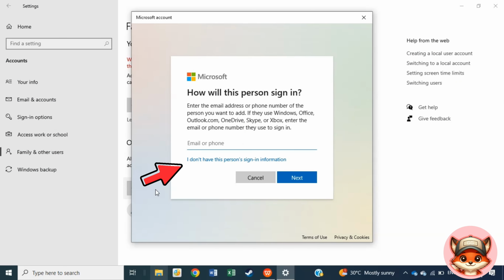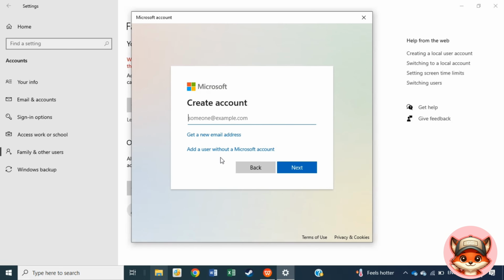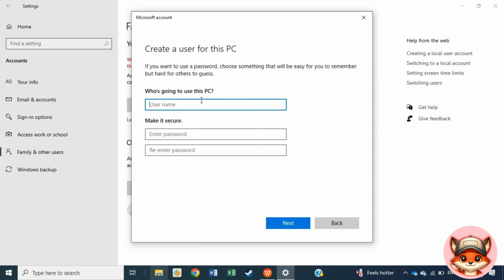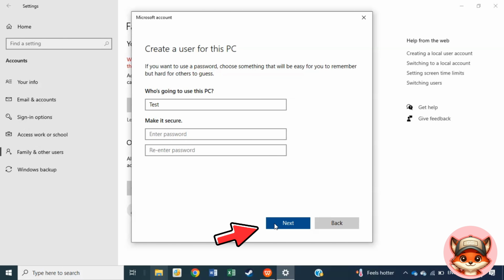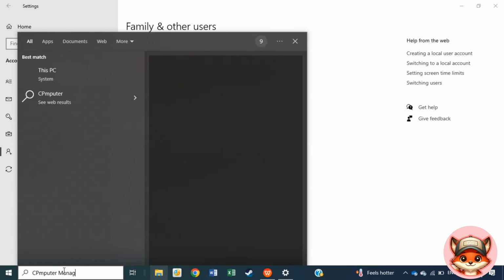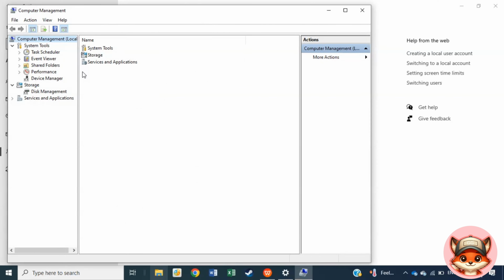How To Create A Guest User On Windows 10 | Guide Glimpse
👥 Learn "How To Create A Guest User On Windows 10" with our easy-to-follow guide! 🌟 We'll show you the steps to set up a guest account, allowing others to use your computer without accessing your personal files. Discover how to create a secure and convenient guest user on Windows 10.